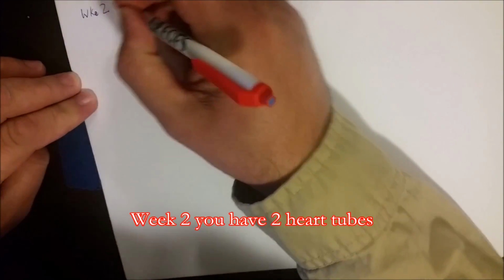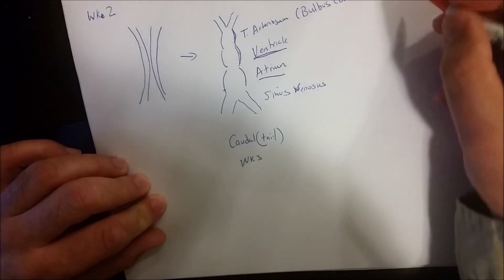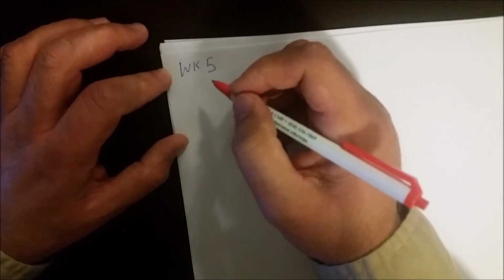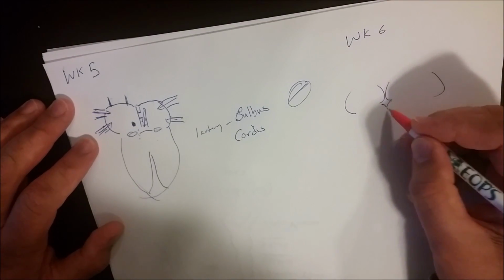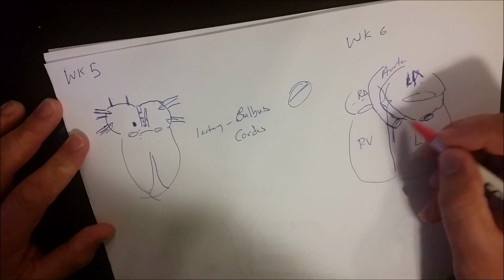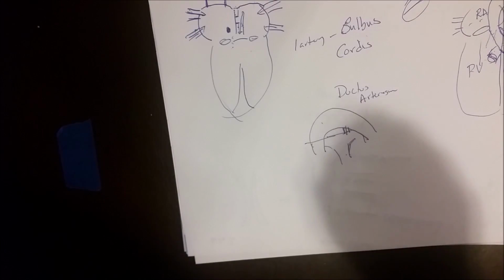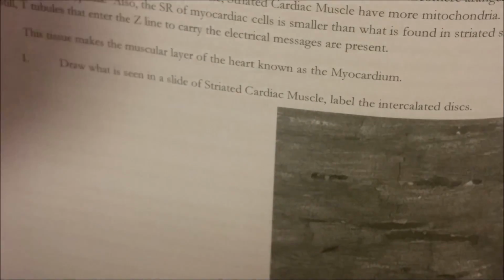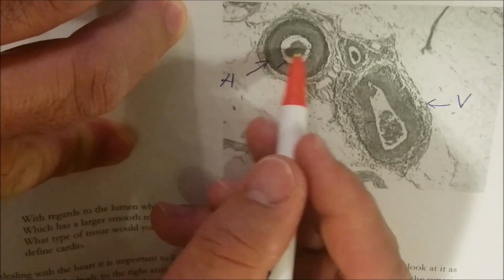heart and cardiovascular tissues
looking at the basics of the heart, its embryology, and the tissues associated with the cardiovascular system